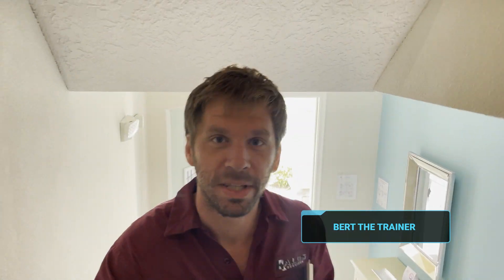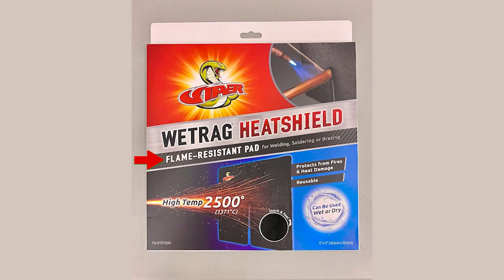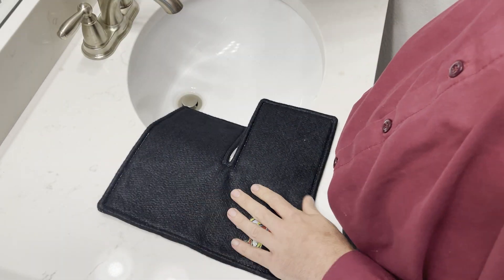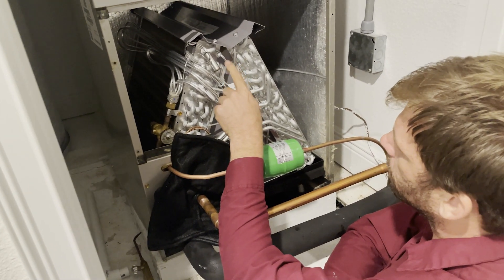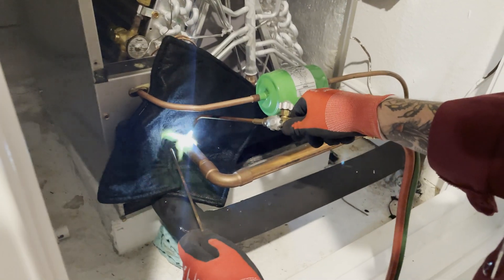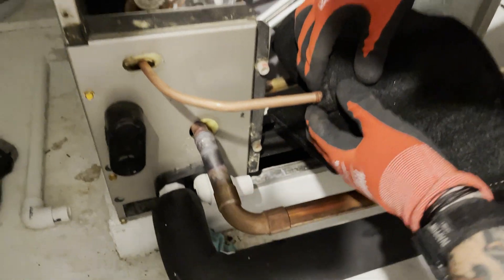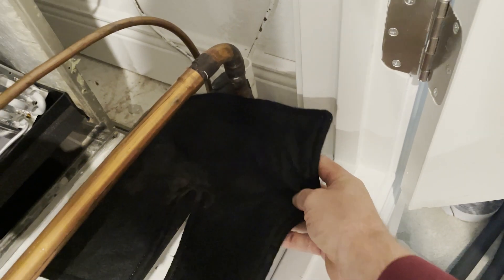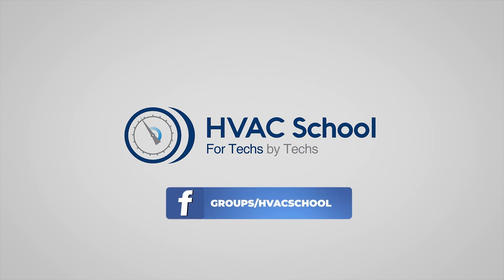New Viper Heat Shield Pad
Bert the trainer and Kyle introduce the NEW Viper WetRag Heatshield pad from Refrigeration Technologies.

The flame-resistant Heatshield pad is flame-resistant and withstands temperatures up to 2500 degrees Fahrenheit, making it the perfect protector for the air handler while Kyle is brazing after replacing the evaporator coil. You can also get it wet for added heat absorption and flame resistance (it can be used wet or dry). The pad folds around the line set or filter drier and can cover the heat-sensitive PVC of condensate drains.

Refrigeration Technologies will officially release the Heatshield soon, and you'll be able to find it at a supplier near you.